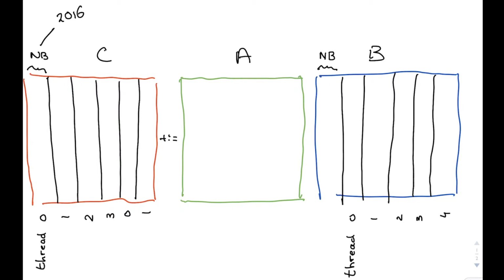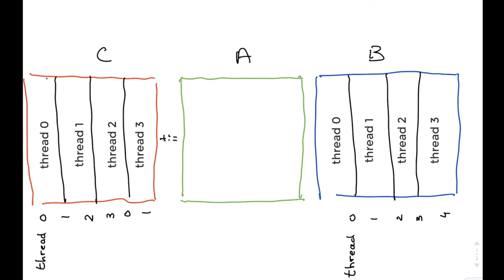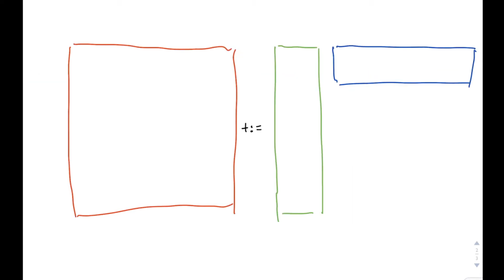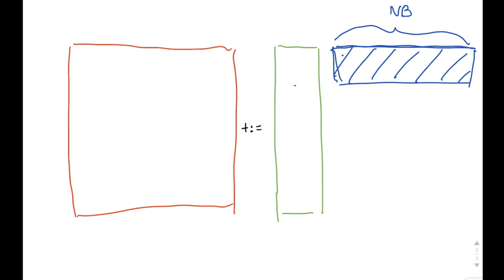4.3.6 Parallelizing Loop 5: smoothing